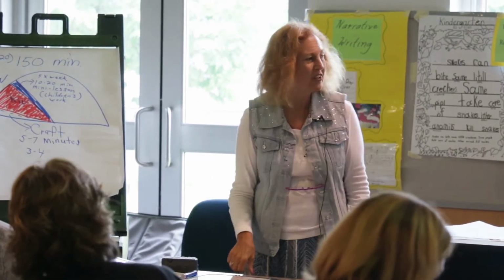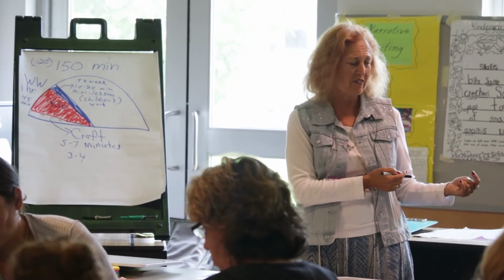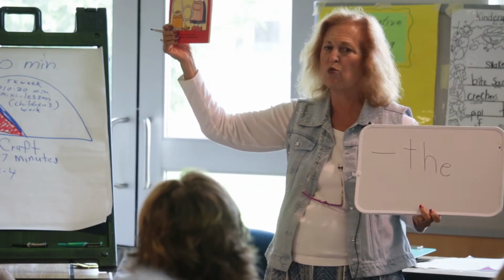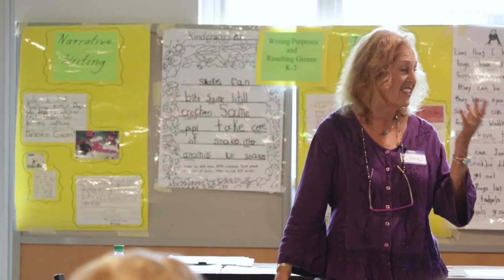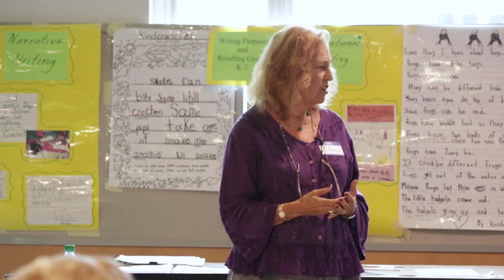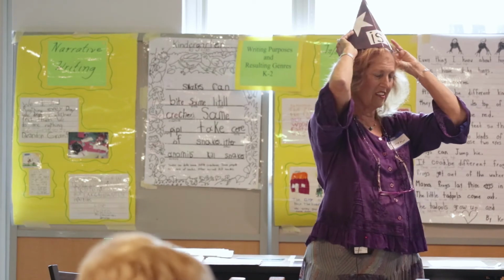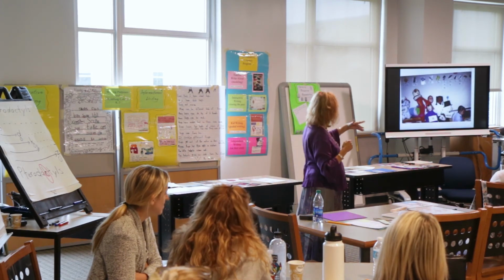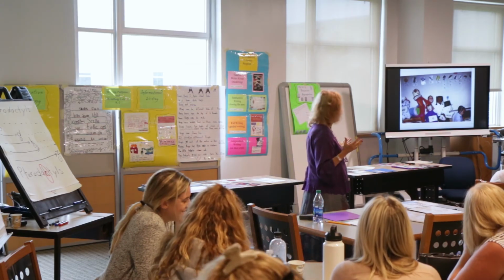KID WRITING PD - Video 4 - Mini Lessons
#4 Mini lessons: The teacher uses children’s actual writing as the basis for teaching and learning phonics and broader literacy skills. (pp. 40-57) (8:33)

Part 1 - Kindergarten mini lessons and the magic line (p. 33)
Part 2 - Using word chunks (p. 48)

KID WRITING: A TOOL FOR LEARNING

Kid Writing is designed to accelerate the reading and writing skills of young learners through structured activities that help teachers individualize instruction and develop students’ phonics, spelling, and writing skills.

Our work is grounded in Kid Writing in the 21st Century: A Systematic Approach to Phonics, Spelling, and Writing Workshop by Feldgus, Cardonick, and Gentry, 2017. Developed by PhilWP Teacher Consultants Eileen Feldgus and Isabel Cardonick, the program emphasizes teacher professional development in tandem with opportunities for parents to actively support the writing of kindergarten and first grade students at home and at school.

To see Kid Writing in action, view our video featuring students, teachers, and parents from Willard and Sheridan Elementary Schools. This work was made possible with the generous support of the William Penn Foundation.

[Insert existing Vimeo Video here] Interested in professional development around Kid Writing? Visit our Kid Writing: Teacher Resources page for teacher professional development videos to guide you through the Kid Writing process.